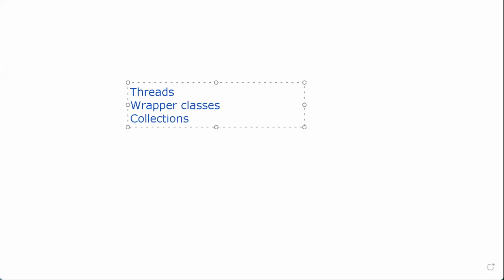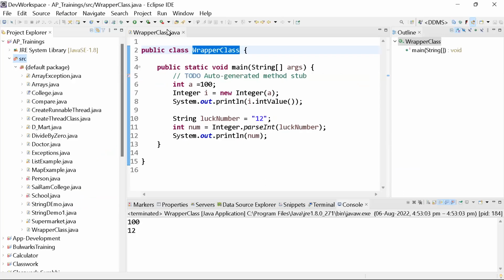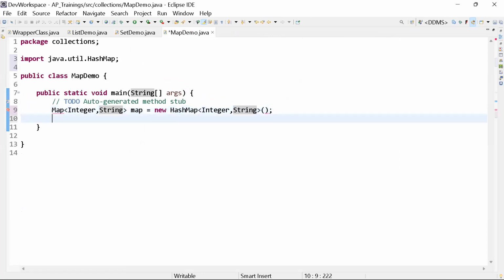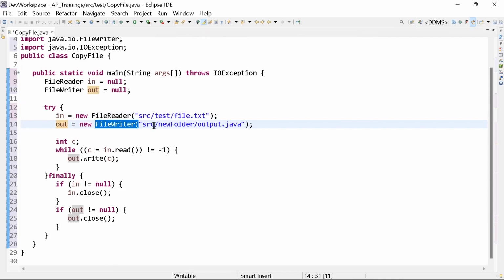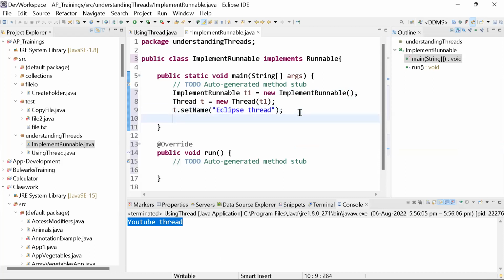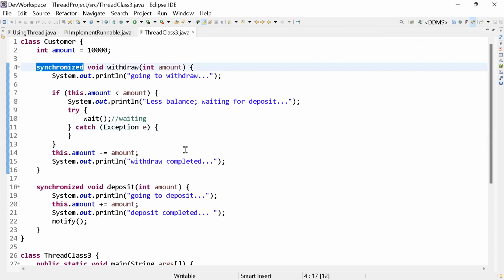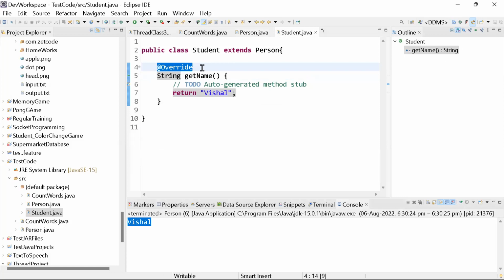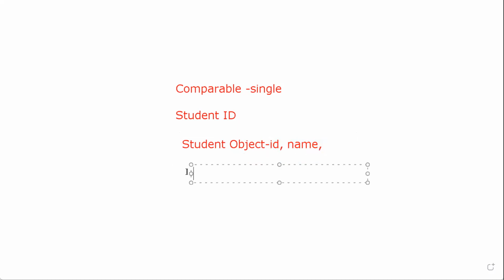Complete Core Java Full Course Tutorial 4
This video covers the concept on Threads, File Operations, Collections framework and wrapper classes. The complete course has 4videos, tutorial 1, tutorial 2, tutorial 3 and tutorial 4.